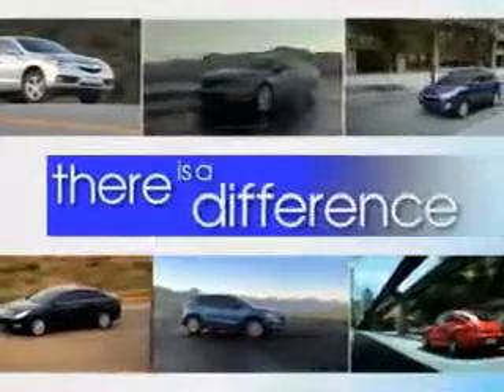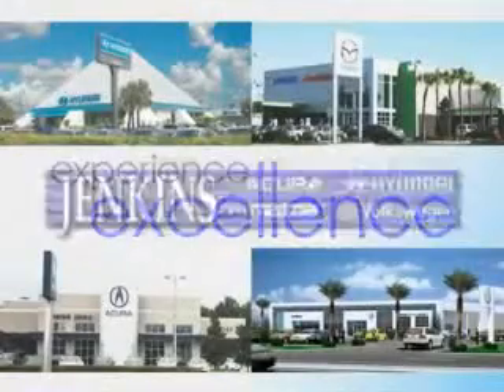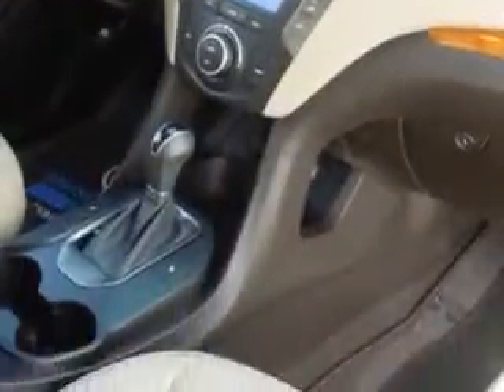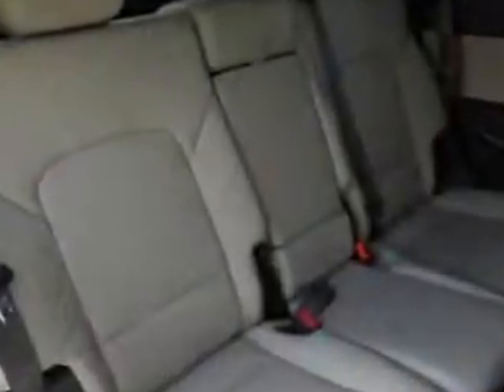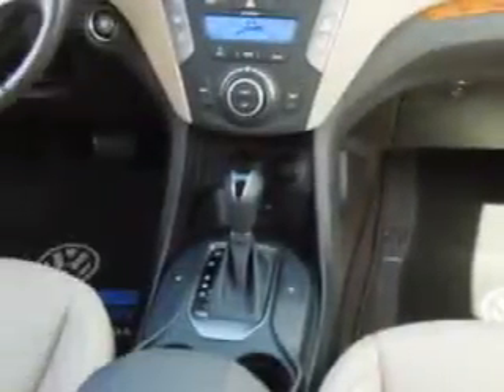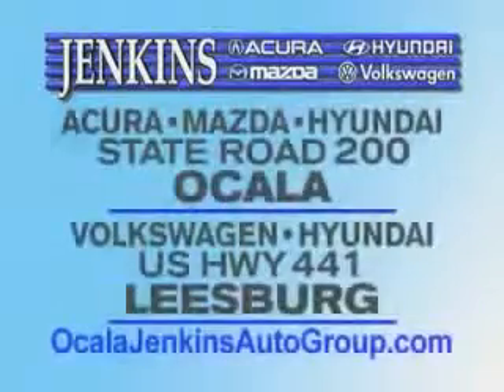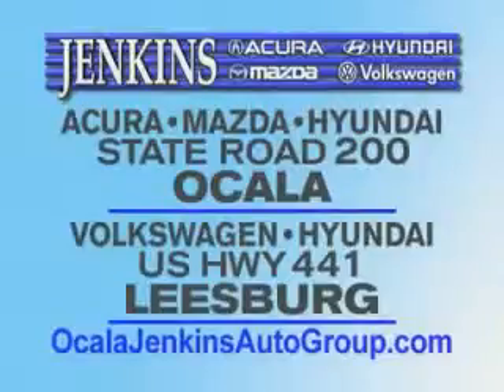2013 Hyundai Santa Fe Sport Jenkins Volkswagen of Leesburg Leesburg, FL 34788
Hyundai Santa Fe Sport Check out this  Frost White Pearl   Hyundai Santa Fe Sport Crossover, equipped with a 4 Cylinder engine and an automatic transmission. Enjoy an exceptional 27 miles to the gallon on this great SUV with features like Homelink System, Keyless Entry, Passenger's Front Airbag, Driver Side Air Bag, Leather Upholstery, 12 Volt Power Source, Heated Seat, Anti-Lock Braking System, Power Driver and Passenger Seating, Alloy Wheels, Bluetooth System, and much more. Enjoy the drive and have peace of mind in this  Hyundai Santa Fe Sport. See us at Jenkins Volkswagen of Leesburg today!
MILES: 11,229
VIN:5XYZU3LA0DG081745